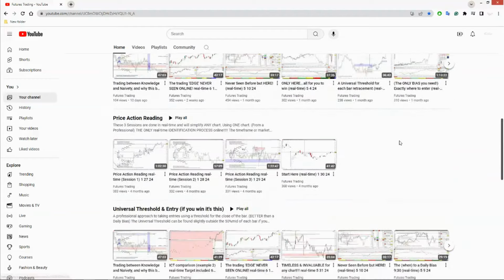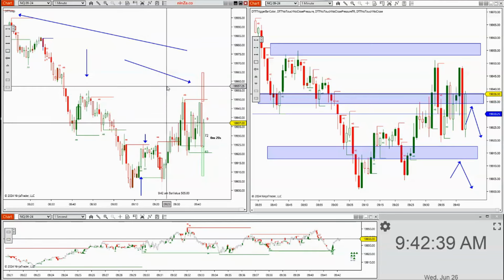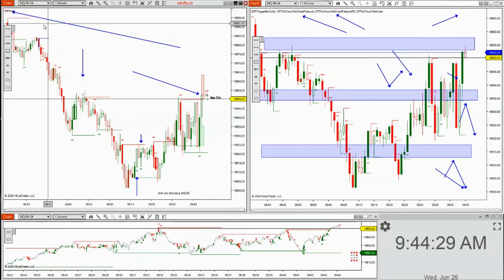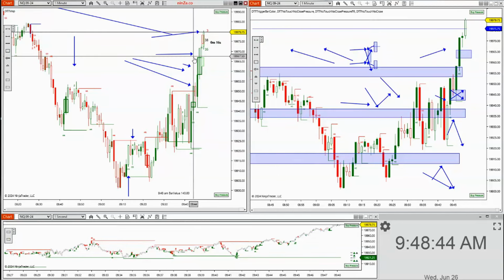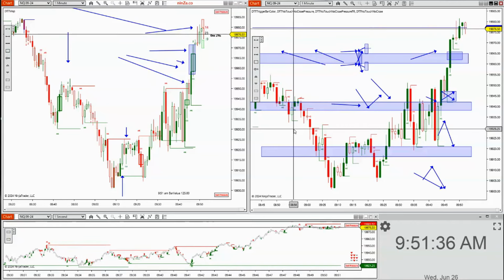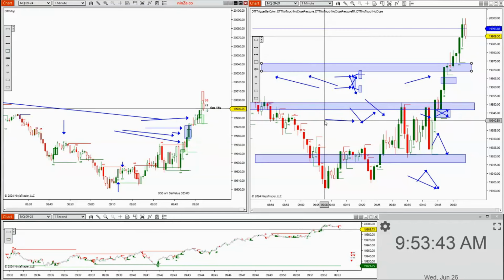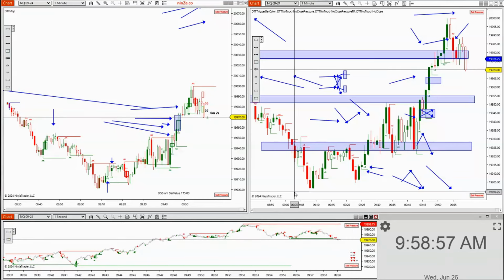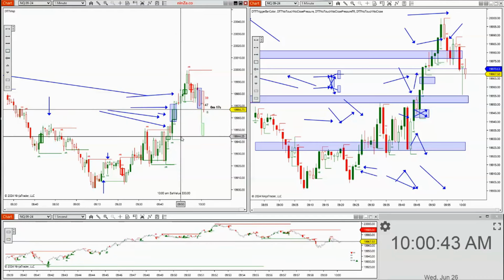Trading Real-Time? This works on all Markets 6 26 24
There are only four components that the channel consists of:
1. The chart: which is divided into three parts, starting with the middle and then one on both sides.
2. The seven bars: if long, each bull bar must close above the previous one; if not, you don't count it until it does; the same applies to shorts.
3. The 'live' bar's 50% midpoint must exceed the prior bar, which is where the stop will be placed; the target is the total range of both bars.
4. The prior candle threshold is just above and below its midpoint, which is how far the 'live' bar will usually move into.

SupportResistanceBreakout Welcome to the Free Universal Content and Universal Price Action tools for $200 that can be used on the Free version of NT8 (((over 50 indicators))), Templates, Market Analyzer, and Soundfiles.
Get a professional opinion on your chart!
If you are seriously interested, request an invoice.